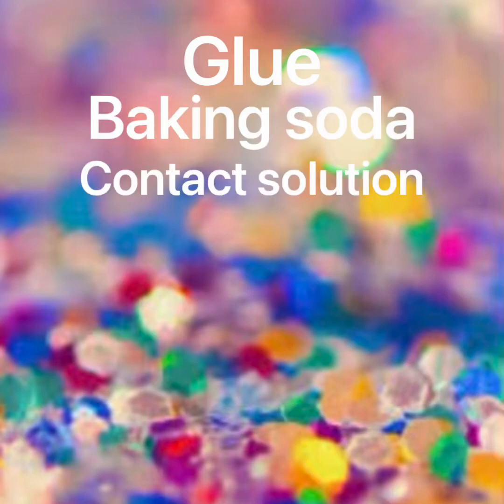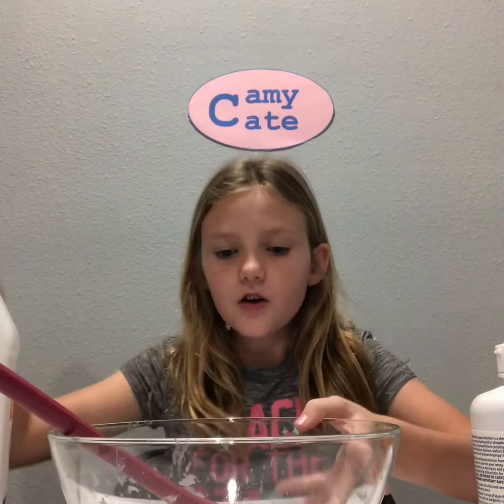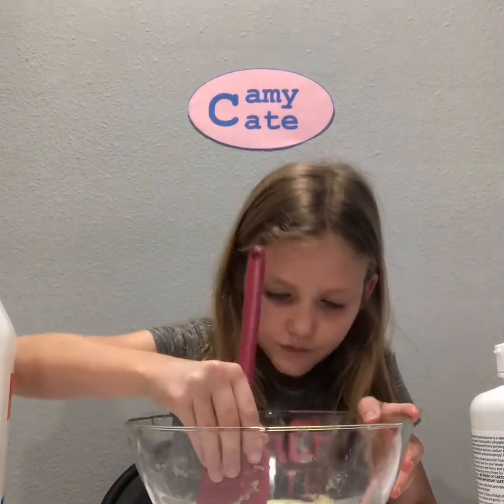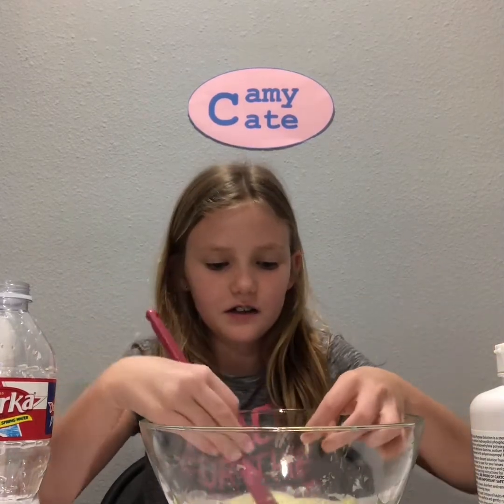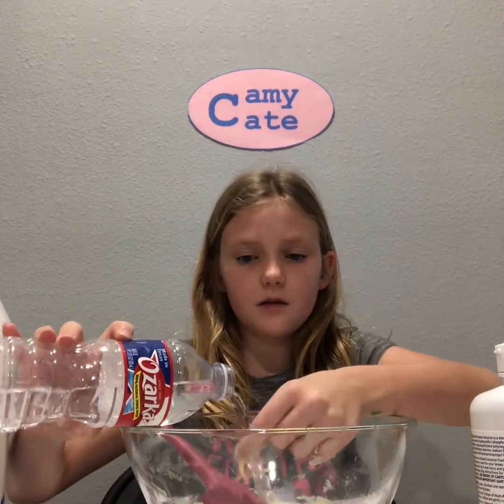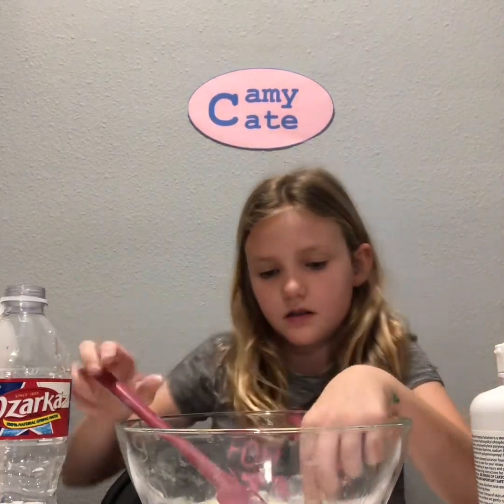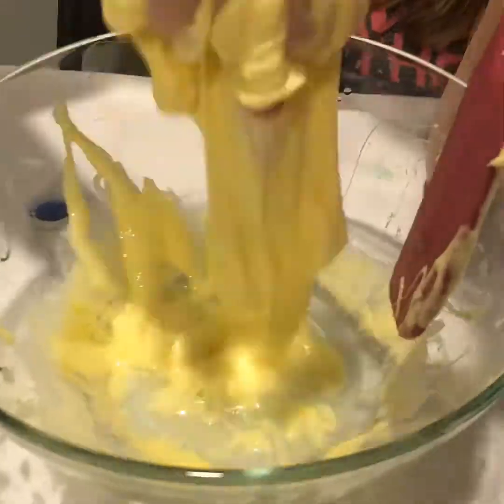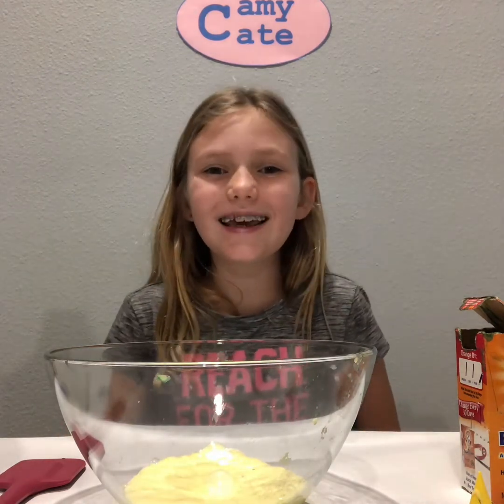Making Jiggly Slime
Jiggly Slime by Camy Cate